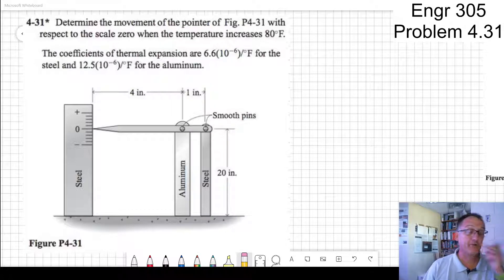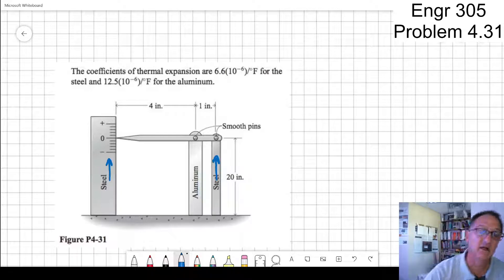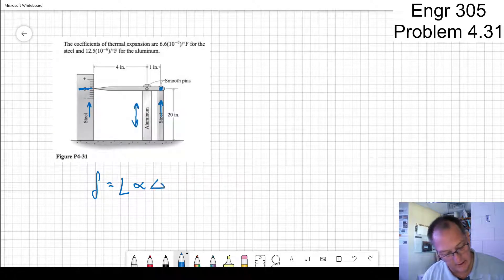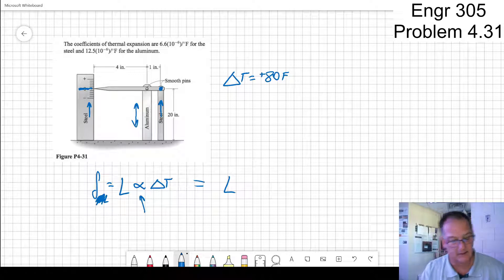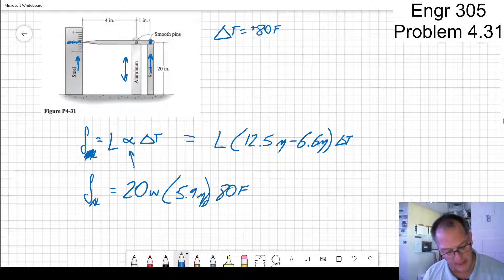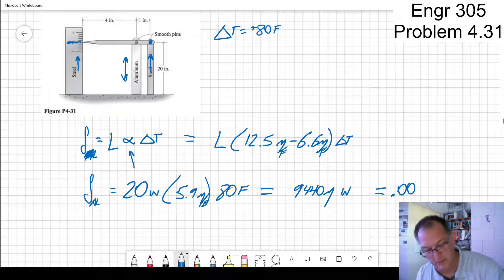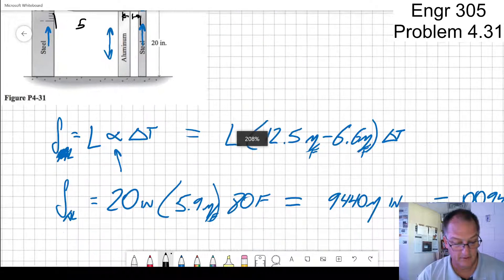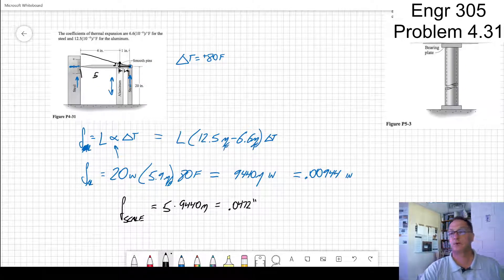Riley Mechanics of Materials Chapter 4 Problem 31